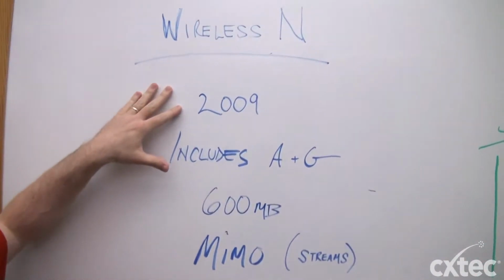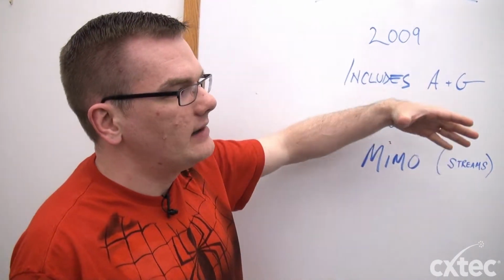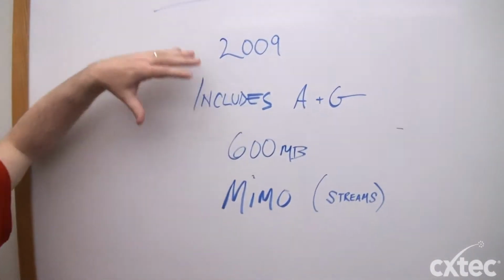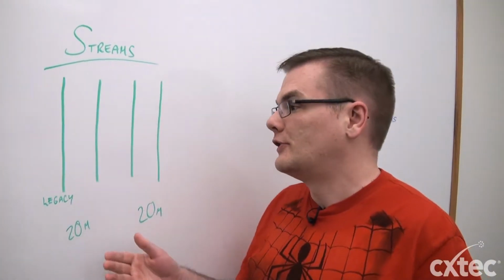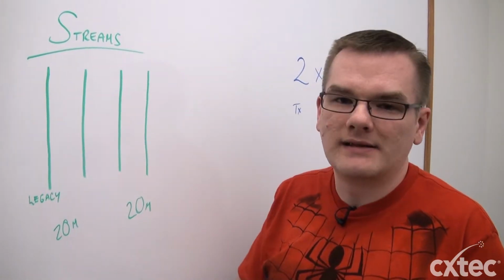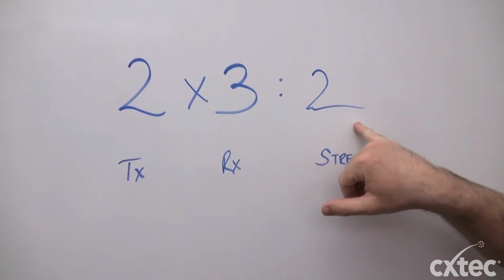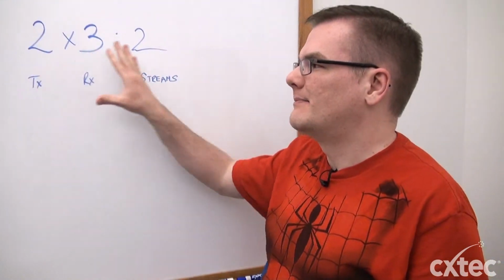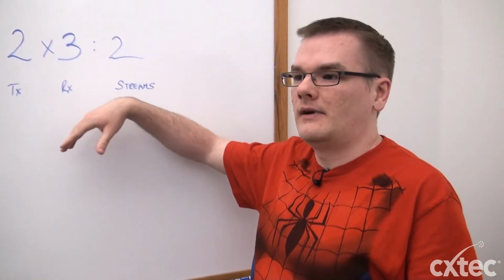Wireless N Technology - CXtec tec Tips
Let’s rethink how you build, support, decommission, and upgrade your technology infrastructure

Nathan, CXtec's Wireless Product Engineer, explains some of the factors involved with wireless N technology.